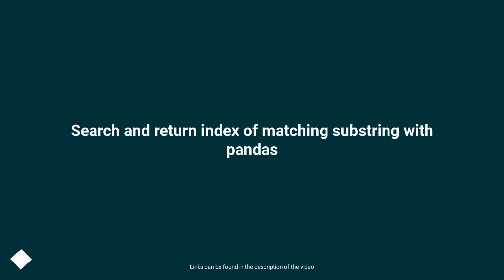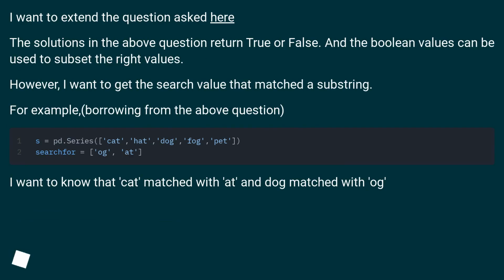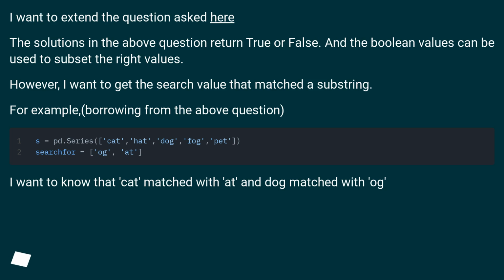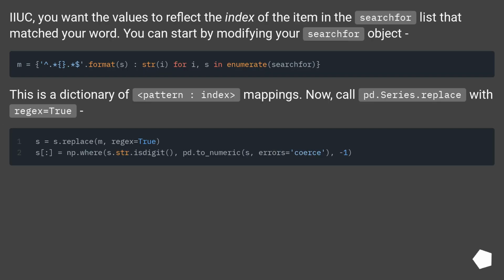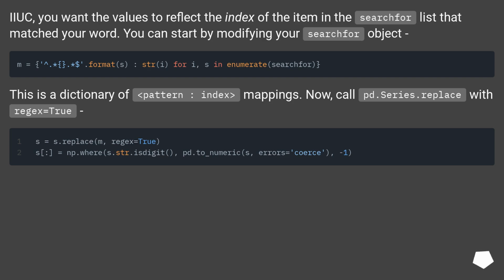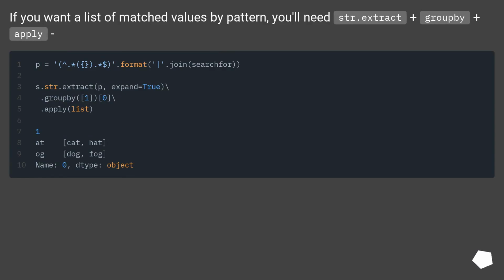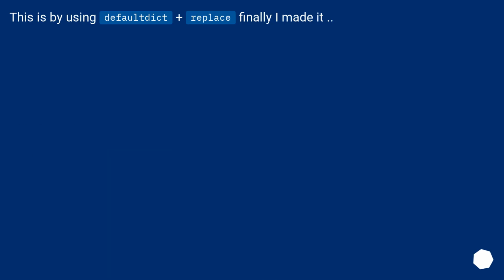Search and return index of matching substring with pandas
Chapters
00:00 Question
00:42 Accepted answer (Score 5)
01:39 Answer 2 (Score 2)
02:03 Thank you